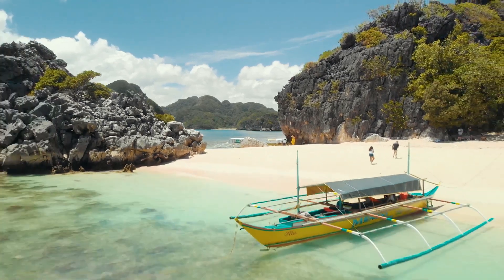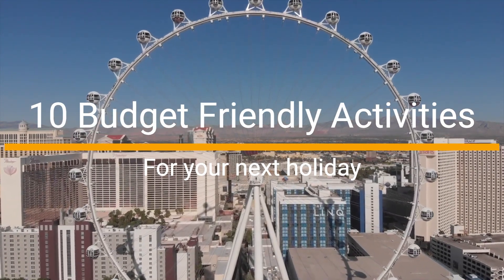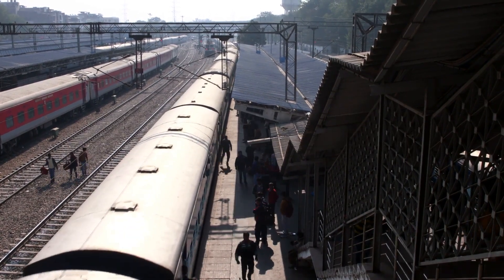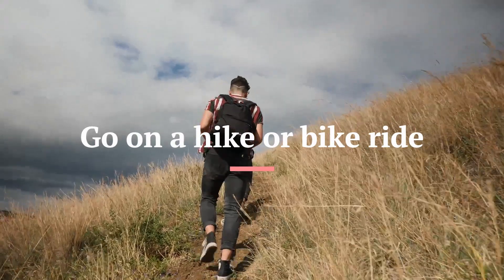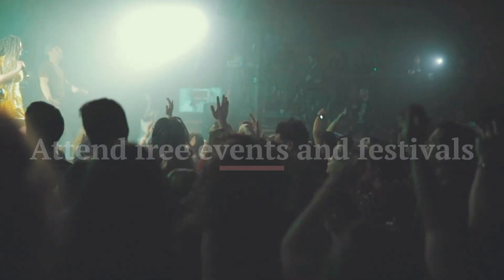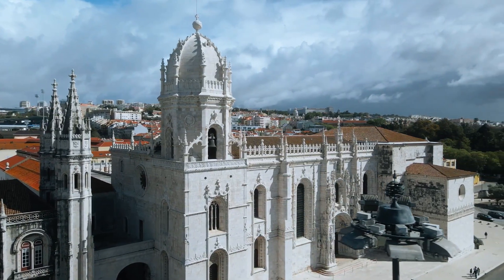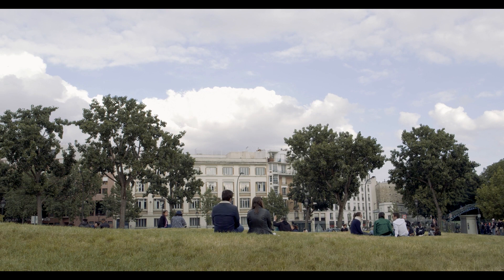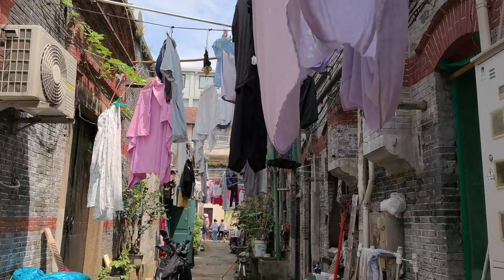10 Budget-Friendly Travel Activities To Do In 2023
Are you looking for a fun and budget-friendly way to explore the world? Look no further! In this video, we will show you 10 exciting travel activities that won't break the bank. From visiting famous landmarks to sampling local cuisine, these activities are sure to give you a unique experience without eating up your travel budget. So, what are you waiting for? Join us to discover 10 amazing, budget-friendly travel activities!